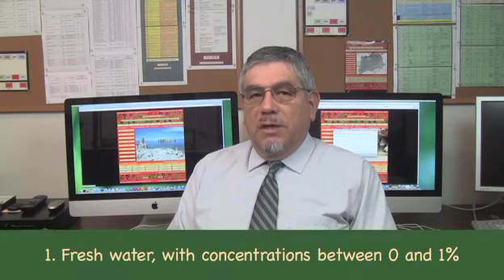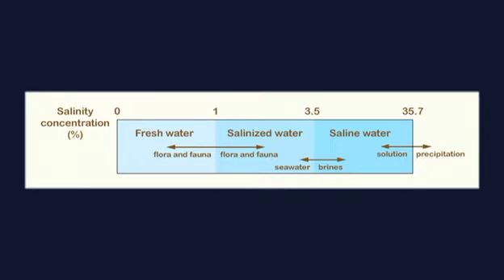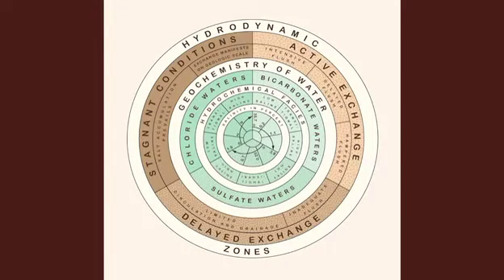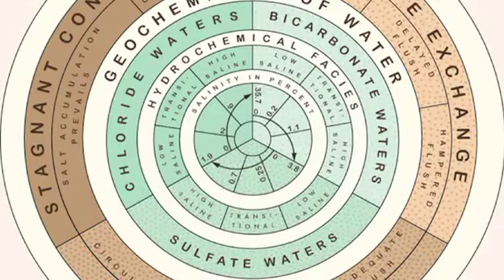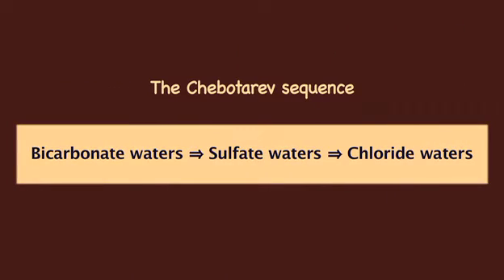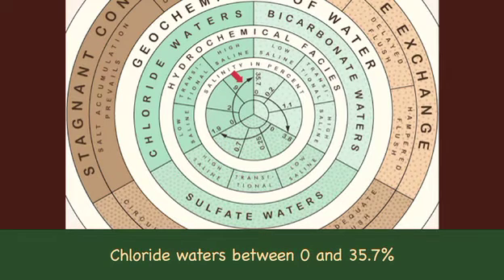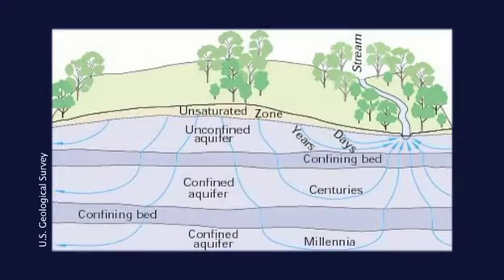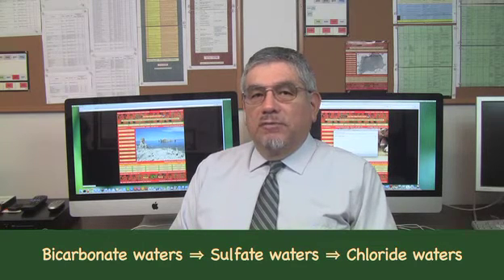salinity of groundwaters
The salinity of groundwaters, Chebotarev sequence